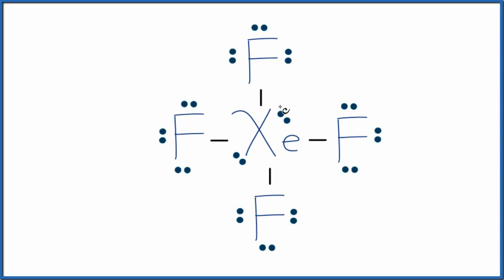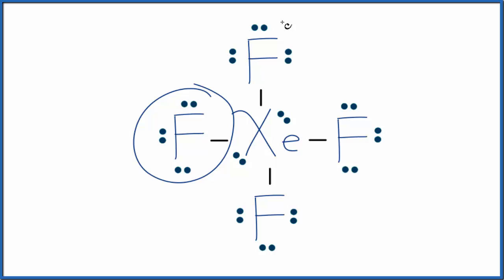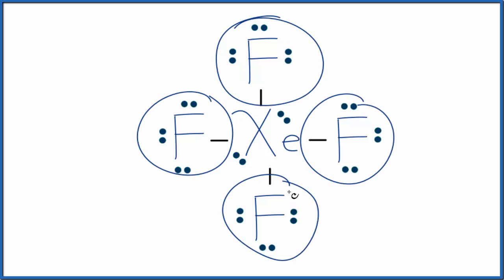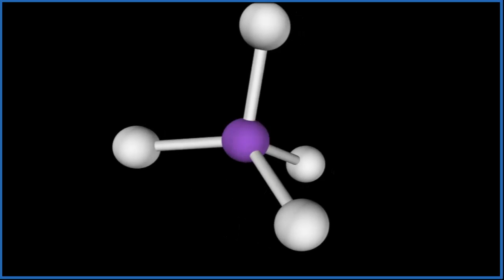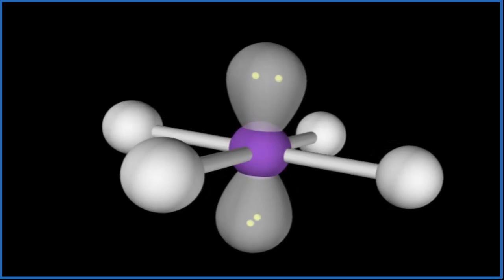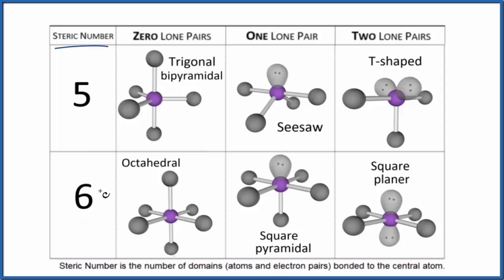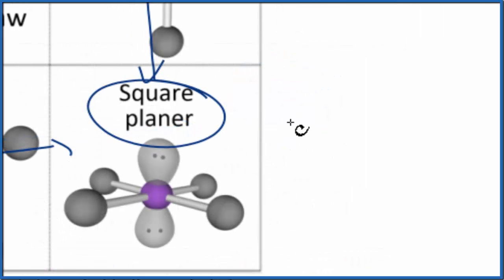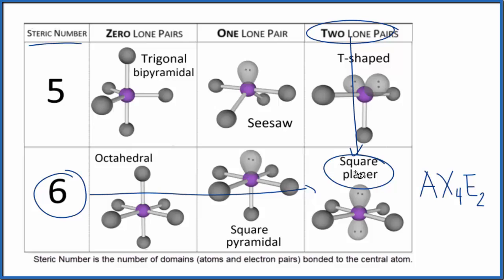XeF4 Molecular Geometry, Bond Angles & Electron Geometry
An explanation of the molecular geometry for the XeF4 (Xenon tetrafluroide) including a description of the XeF4 bond angles. The electron geometry for the Xenon tetrafluroide is also provided.

The ideal bond angle for the Xenon tetrafluroide is 90 or 180° since it has a Square planar molecular geometry. Experimentally we would expect the bond angle to be approximately Approx. 90 or 180°.

To determine the molecular geometry, or shape for a compound like XeF4, we complete the following steps:

1) Draw the Lewis Structure for the compound.
2) Predict how the atoms and lone pairs will spread out when the repel each other.
3) Use a chart based on steric number (like the one in the video) or use the AXN notation to find the molecular shape. This will be determined by the number of atoms and lone pairs attached to the central atom.

If you are trying to find the electron geometry for XeF4 we would expect it to be Octahedral.